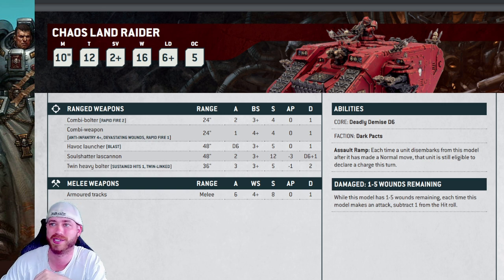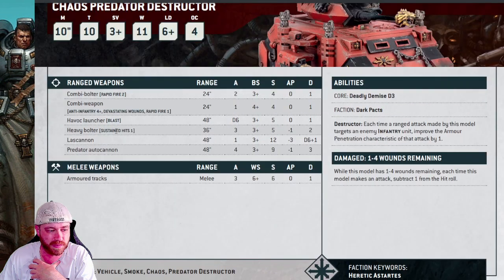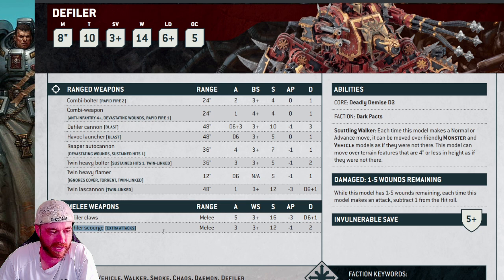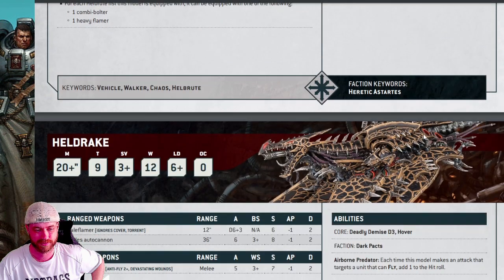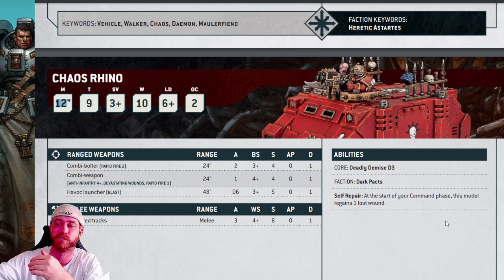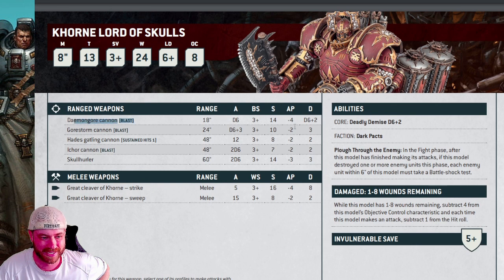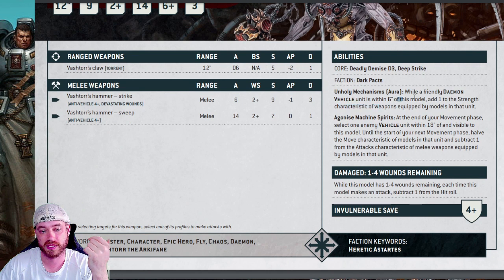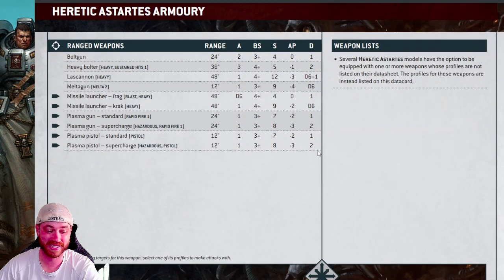CSM pt.3 #1 csm player in world data sheet review | Chaos space marines warhammer 40k 10th edition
Merch up on Discord: Dirtbag Dice & 40k Stickers!
3D6 Wargaming Dirtbag Objective Markers!

Rolling Cart
Chess Clock
40k Widget

Thank you to the Dirtbag Nation Patreons:
Franklin Cooper- GRAND MASTER
Thirsing Minitures - GRAND MASTER
Trenton Meridith - GRAND MASTER
Ryan Coenen- GRAND MASTER
Joseph Bruce- GRAND MASTER
Eric Jentzsch- GRAND MASTER
Tim Wiederkehr - GRAND MASTER
Archeon - GRAND MASTER
Daryl Langs - GRAND MASTER
Andrew Klejeski- Competitive
Dominik - Competitive
Martin Lawing - Competitive
Matt T - Competitive
Thomas Wilson - Competitive
John Fields - Competitive
Charles Pickert - Competitive
Sean Colburn - Competitive
Kyle Zygula - Competitive
Greg Gonzalez- Justicar
Mark Campbell- Justicar
Mike Griffith - Justicar
Nexus9898 - Justicar
o Gunthe - Justicar
Shannon - Justicar
Zach Murray - Justicar
Cory Little - Justicar
Thomas Straw - Justicar
WintherKlinge - Justicar
Brian Shyne - Justicar
Terry Honaker - Justicar
Cyne
Hex
James
Darren Peloso
Jacob Wells
Andreas Kjell
Sam Ferguson
Jonny Thor
William Stalvey
Hugh McCluskey
Felix Hildebrand
Tom Purvenas
Craig Close
Featherstone
liam courtney
steve beckett

More Battles to come!

I do not claim ownership to the images used in this video. @officialwarhammer